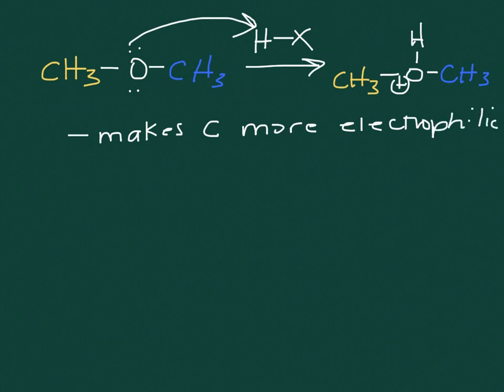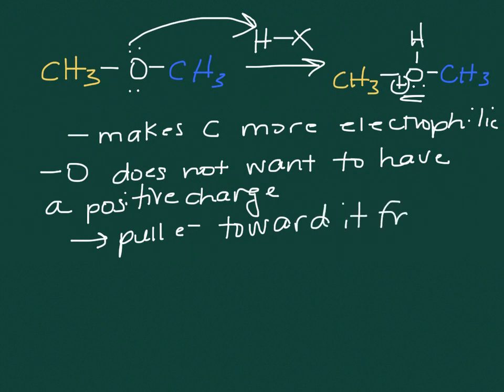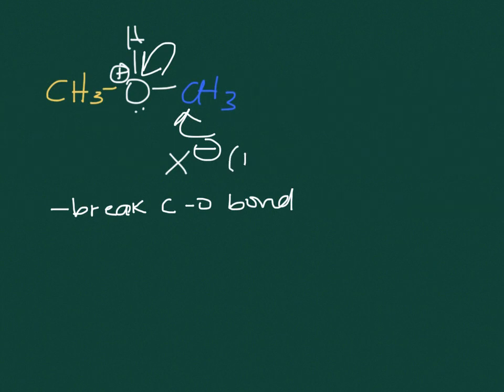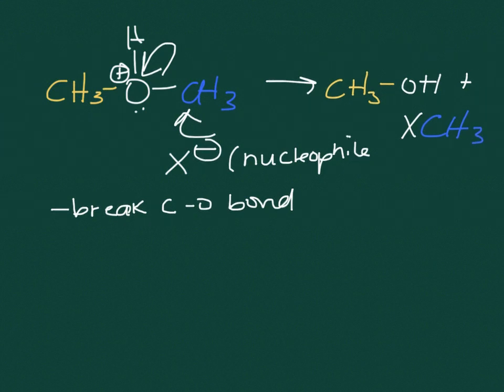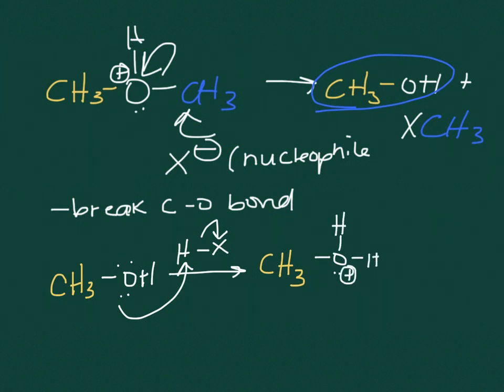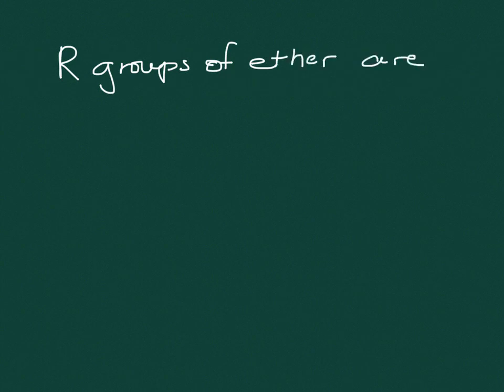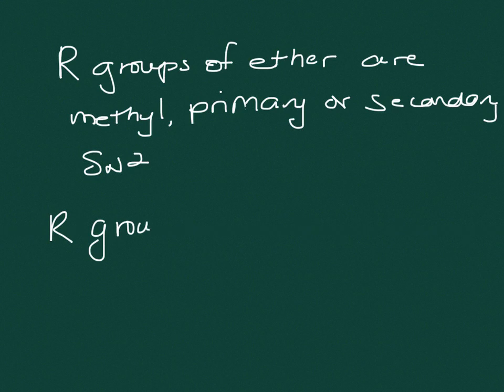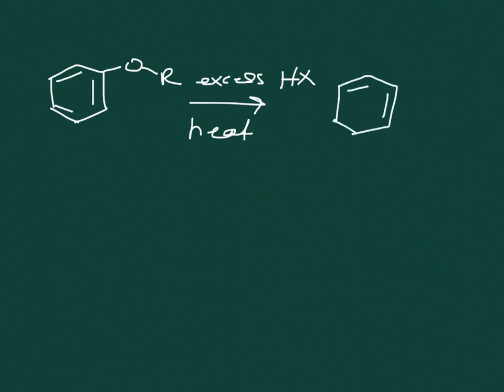Reactions of Ethers